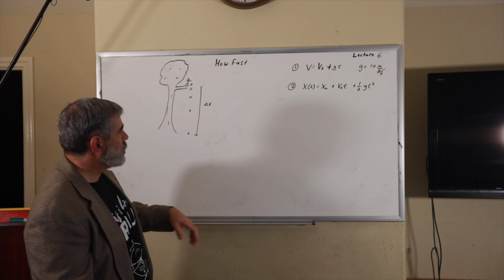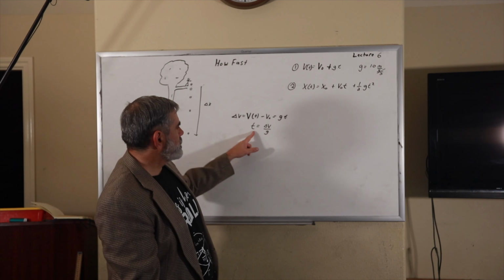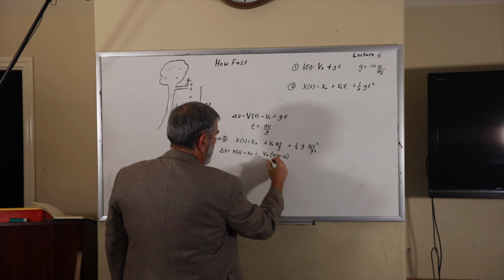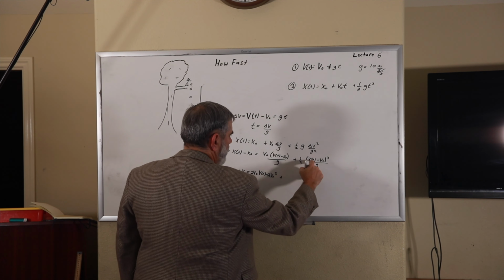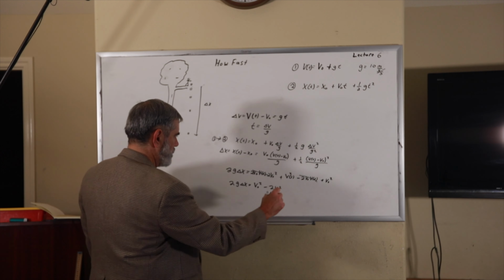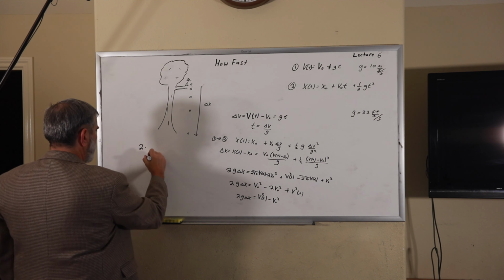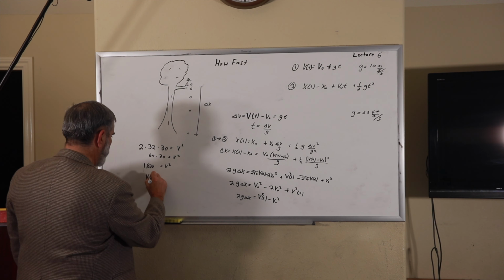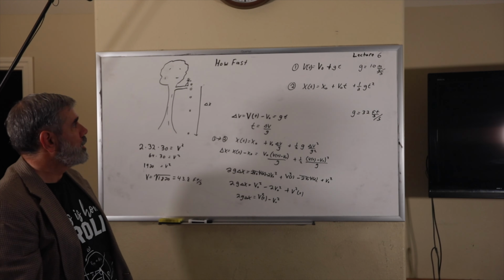Lecture 6: How fast?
In this video, I derive a special one-dimensional kinematic equation tailored for gravitational motion, expressing velocity in terms of displacement.